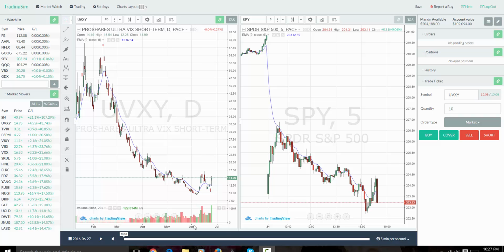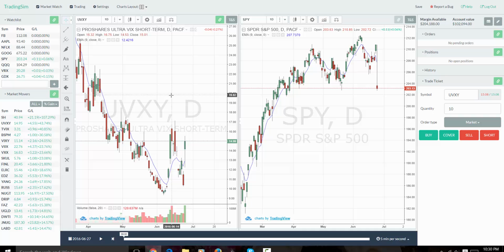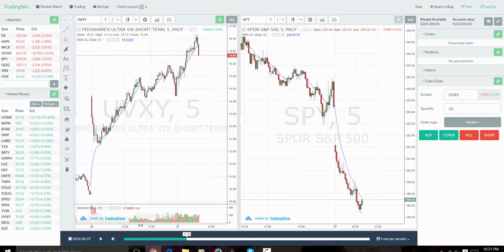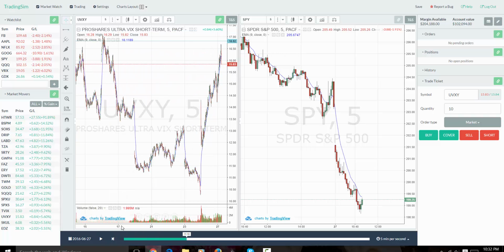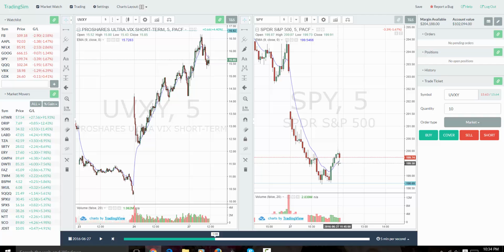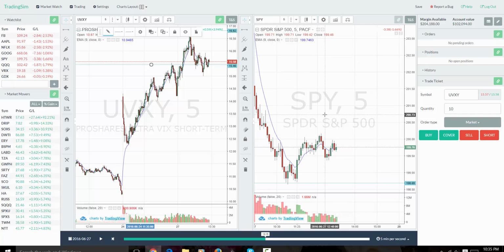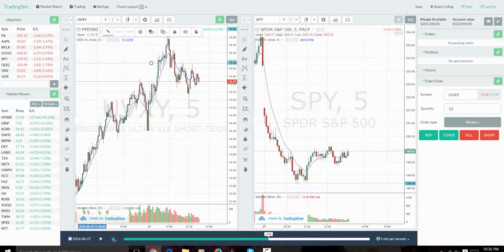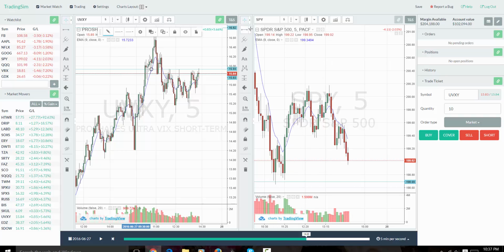Trading this ETF Can Be Dangerous | 14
The $UVXY is the Ultra Vix and is an ETF that represents the VIX or the volatility index. It can be a great vehicle to trade when the S&P 500 is trending; however, it can become quite dangerous to use as a correlation in sideways markets.